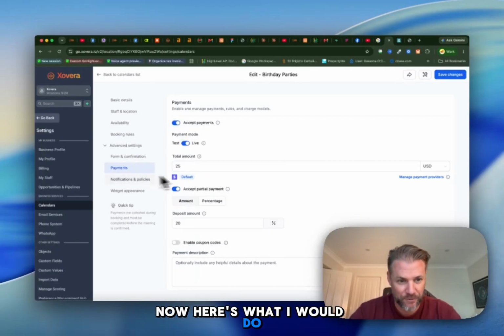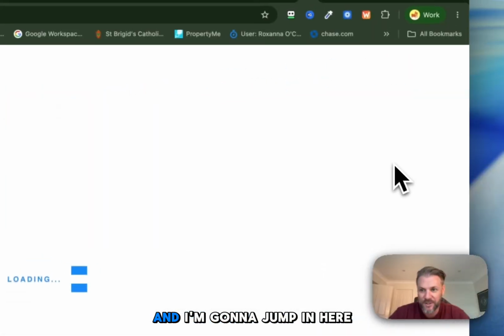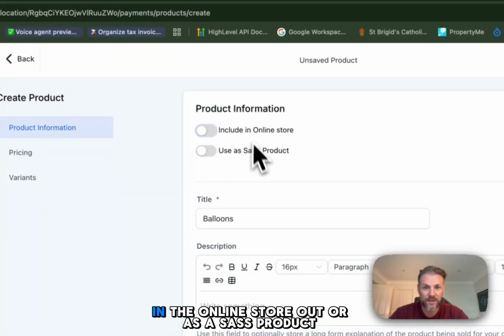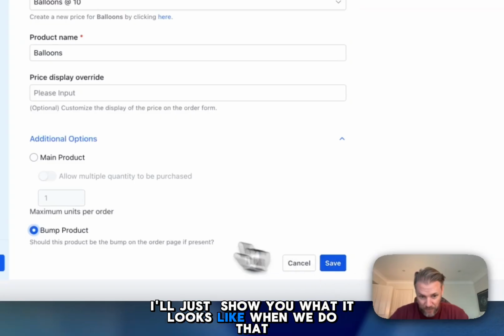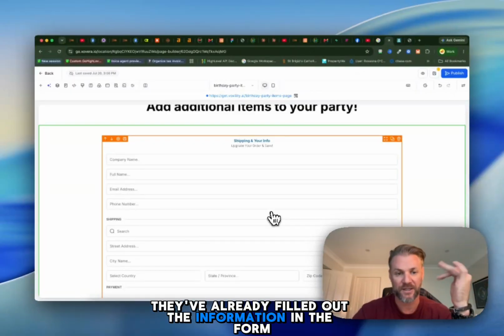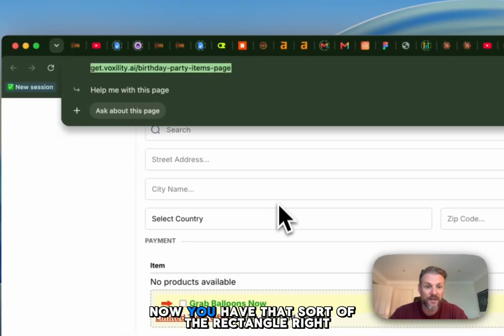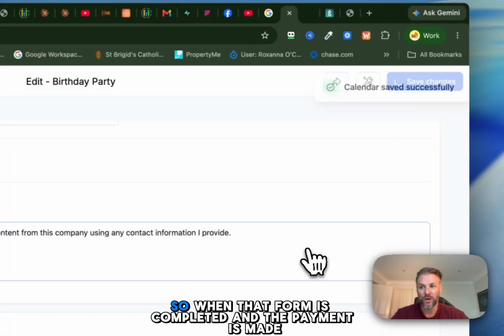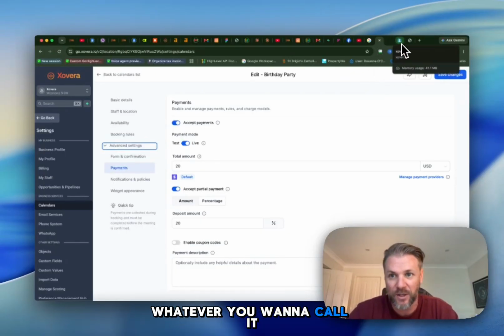Complete Birthday Party Booking & Upsell Setup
(Replying to  ⁨@MacManTV608   )

In this video I build a birthday party booking system with upsells for additional items like Balloons and other items, from scratch, in under 10 minutes.

Need this built for you? My team supports HighLevel agencies and businesses